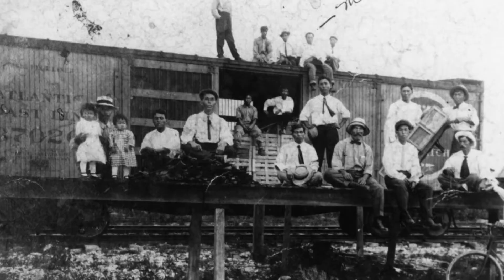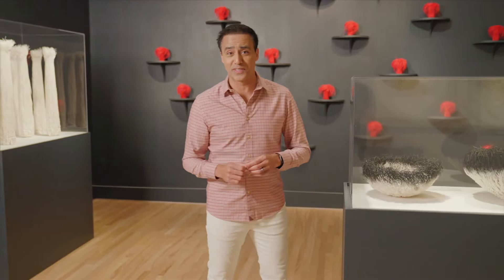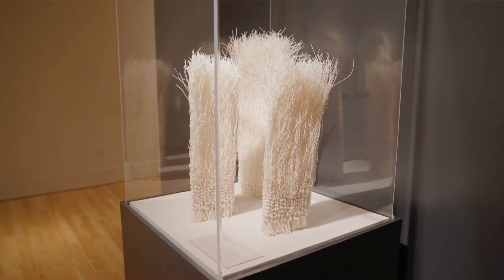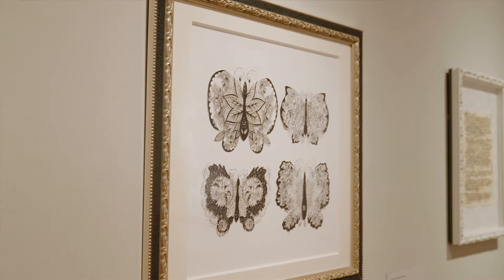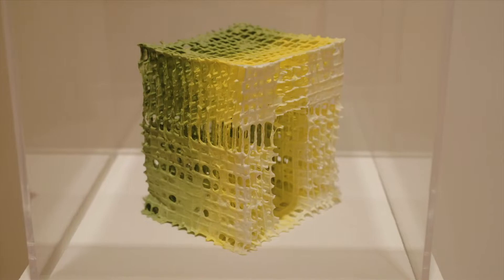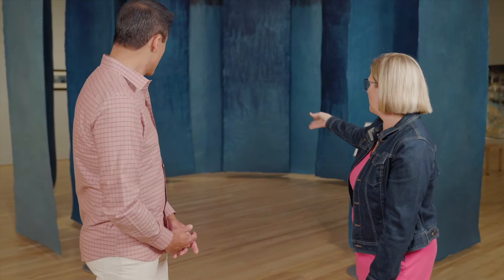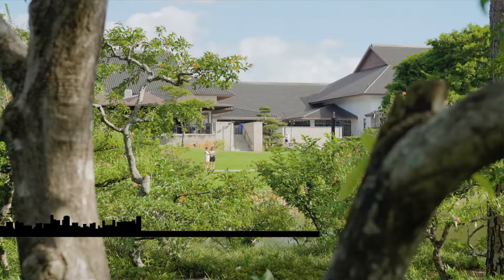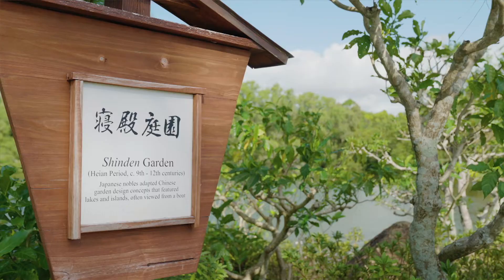Spectacular Washi Paper Art at Morikami Museum and Japanese Gardens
Join Frank as he is transported to Japan, soaking in the peace and quiet at the Morikami Museum and Japanese Gardens in Boca Raton, Florida -- while exploring a unique exhibit that highlights Japanese Washi paper art.

The exhibit, "Washi Transformed," showcases 9 contemporary artists redefining the use of Japanese-style handmade papers, known as washi. Learn the intricate process behind washi paper, crafted from natural fibers of different plants—a tradition spanning thousands of years.